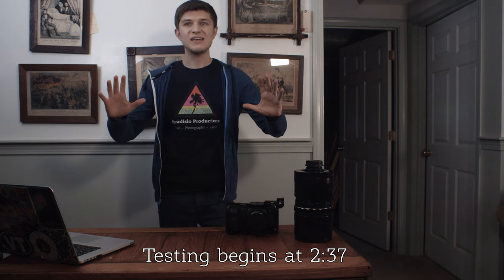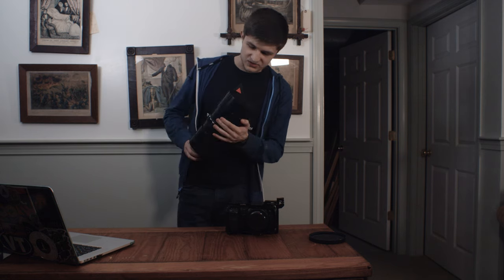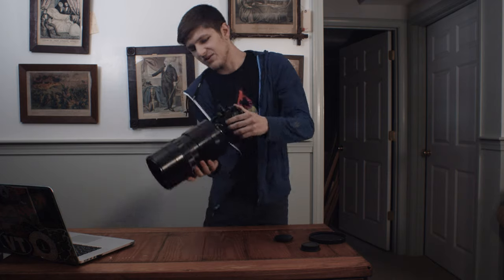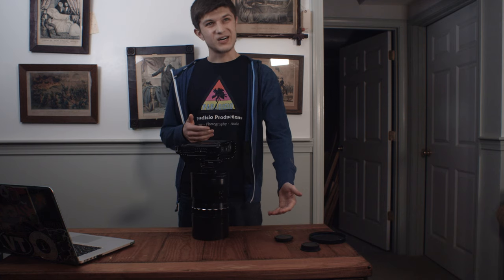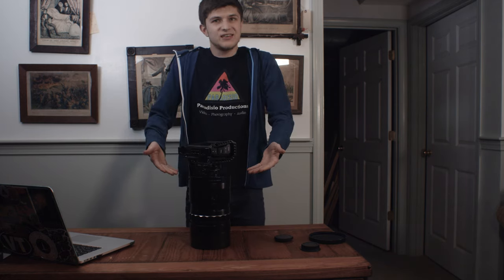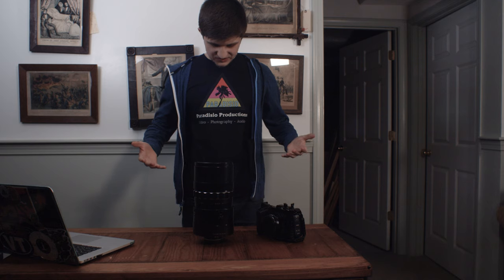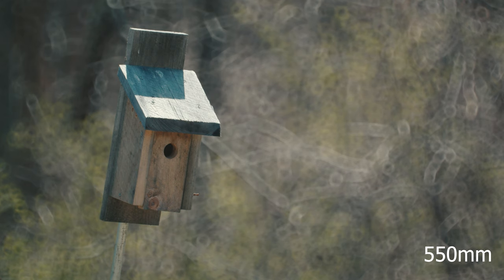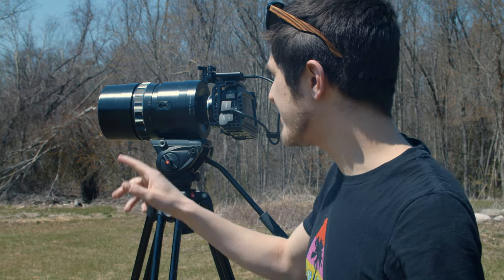Testing Soviet 1100mm + 550mm Mirror Lenses (BMPCC 4K)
Ben provides on overview on the MTO-1000A (1100mm f/10.5 constant)  and MTO-500a (550mm f/8 constant) and tests them in a bird sanctuary

Paradisio Productions is a locally owned production company based in Attleboro, Massachusetts. Our goal is to be everything an artist needs. Since 2018 we've strived to provide quality audio and video production as well as artist marketing, social media management & distribution.

We see ourselves as approachable and are always open to working with new artists!